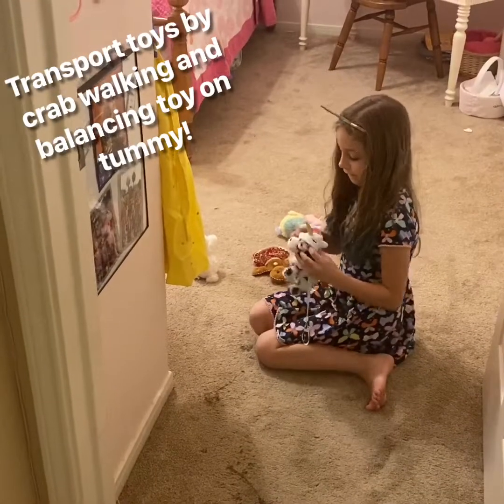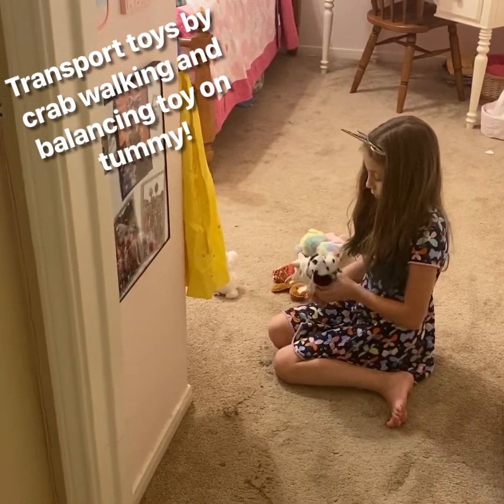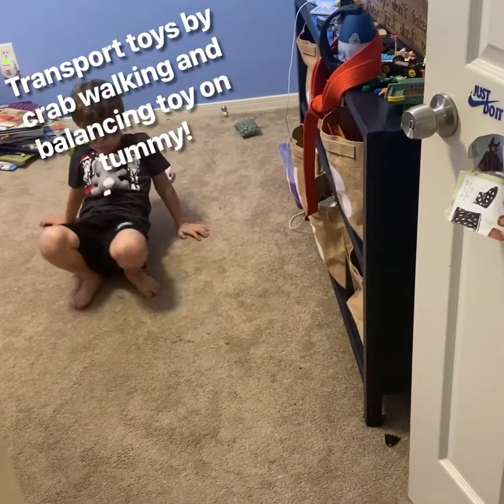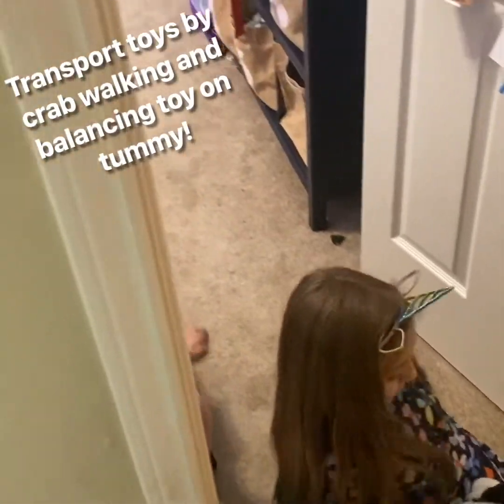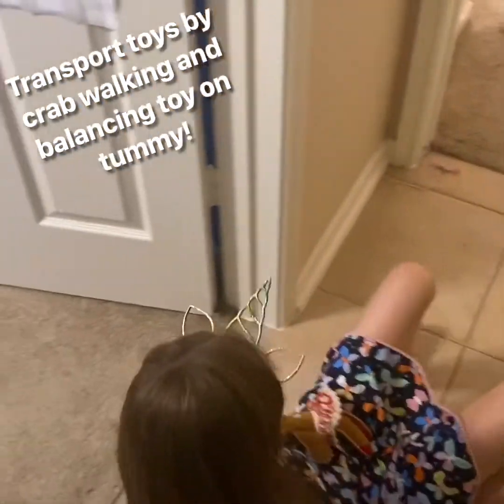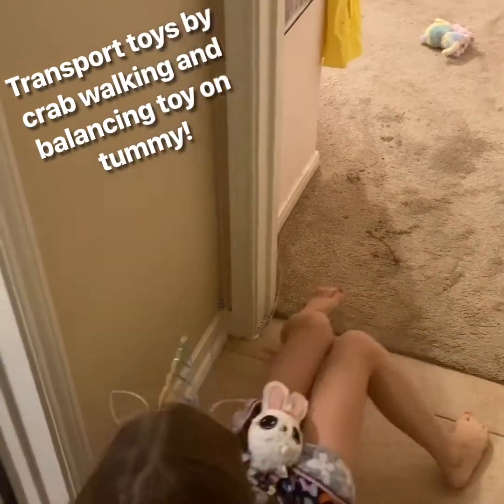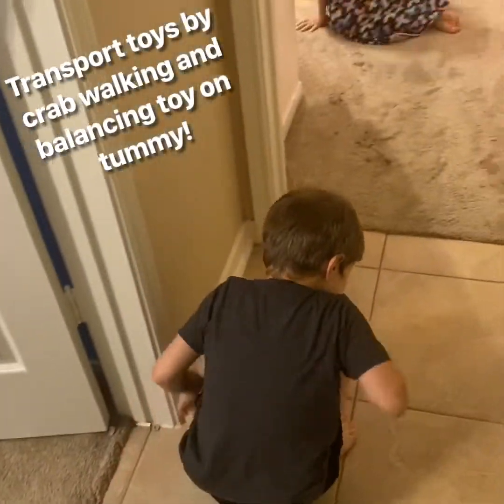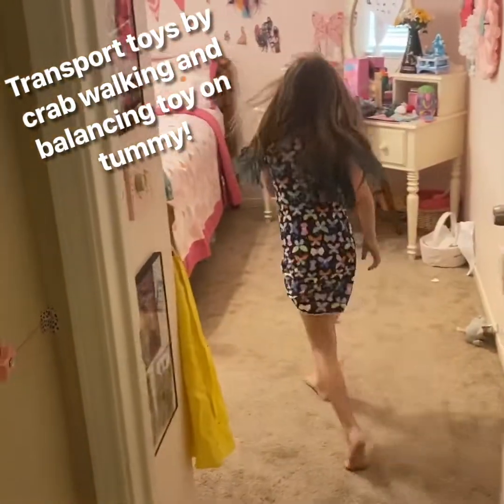Crab Grab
Stay active at home by playing Crab Grab. Transport your favorite toys from one room to another by balancing them on your stomach while crab walking!